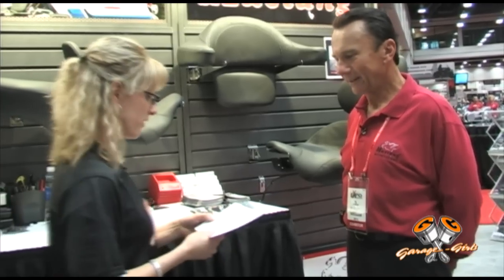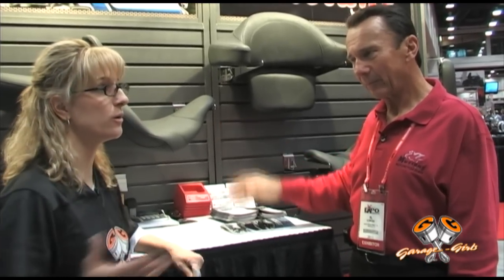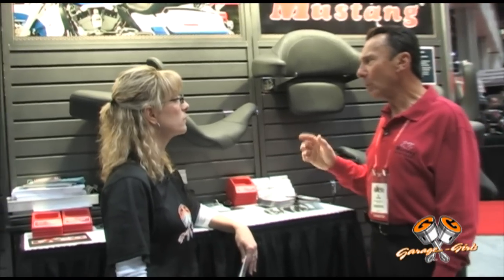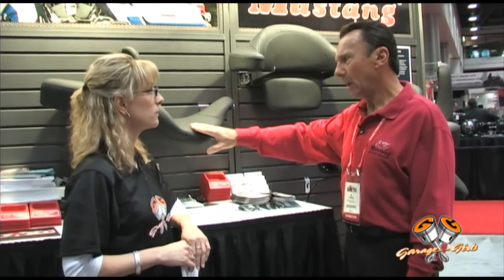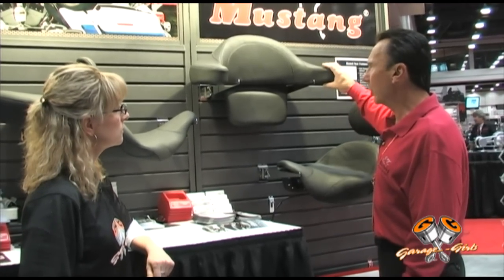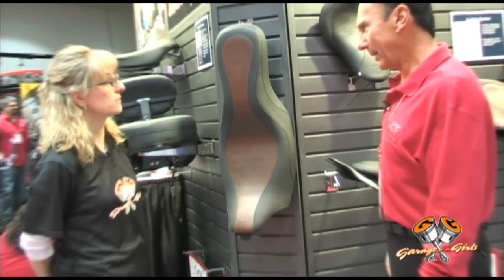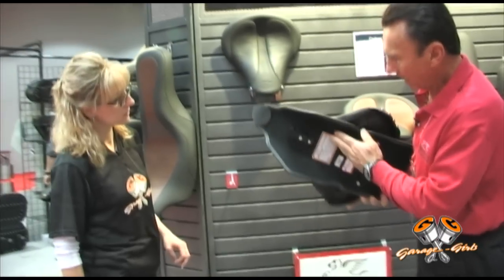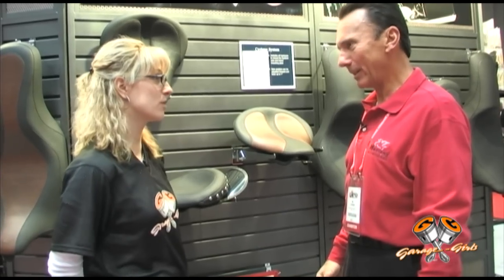Mustang Seats answers YOUR questions direct.mp4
Garage-Girls asked readers to send in any questions they had about motorcycle seats and Sara asked the man himself, Al Simmons from Mustang, take a listen as he answers questions about water proofing, sun fade and cleaning.